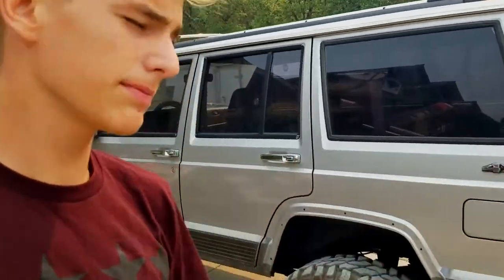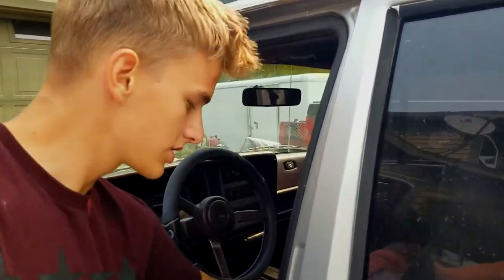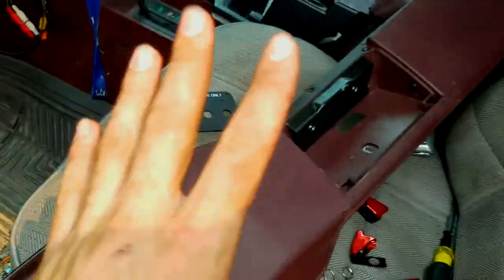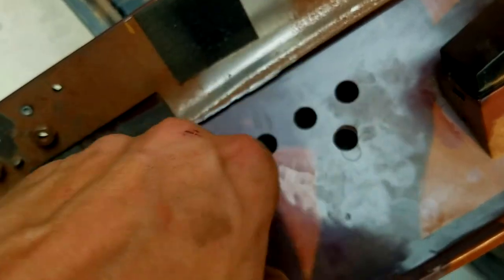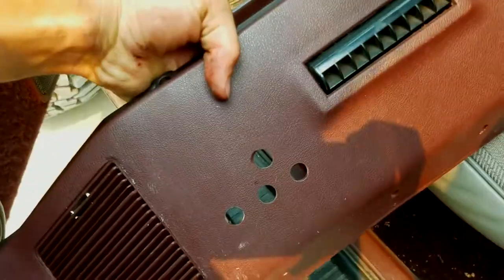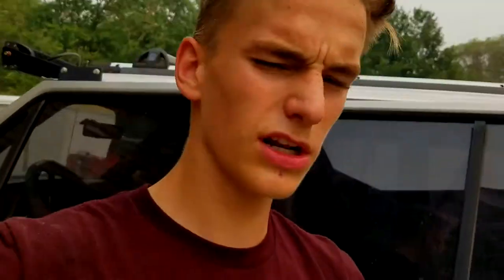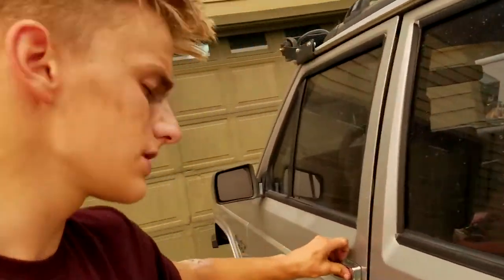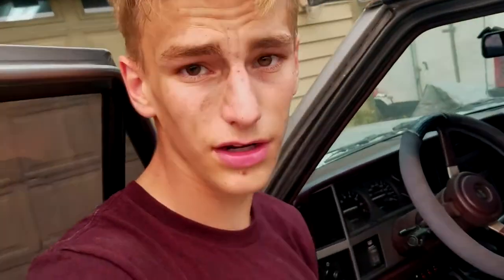Toggle Switches On Jeep Cherokee XJ!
Today we are installing toggle switches on my 1992 Jeep Cherokee XJ.

Toggle Switches 👇

Camera equipment used in my videos!
GoPro Hero 7 Black
My phone...